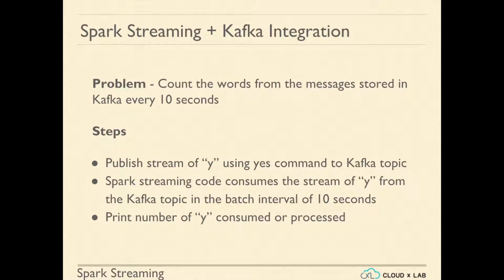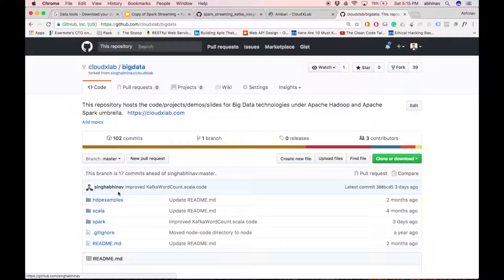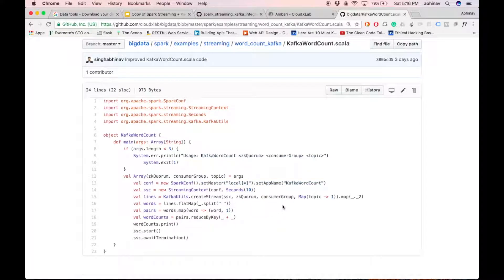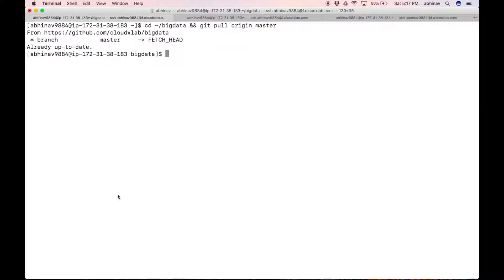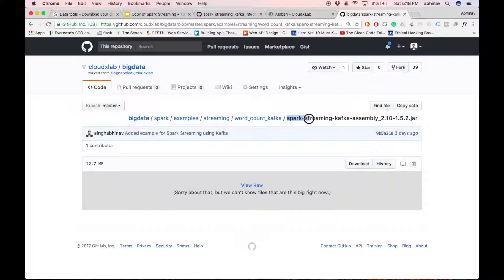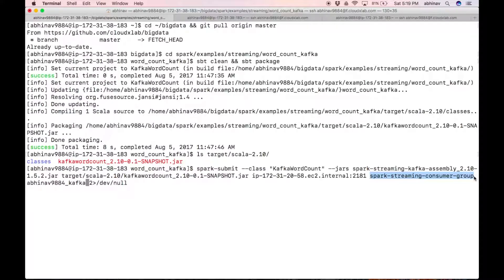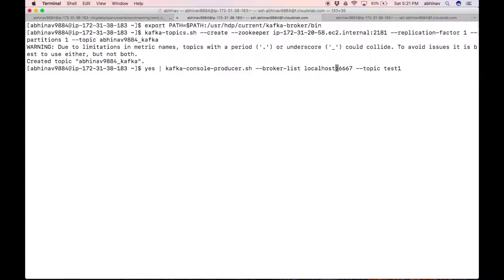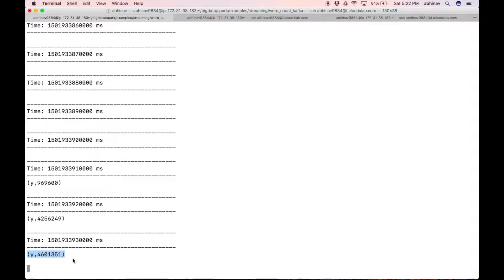6.8. Apache Spark Streaming | Integrating Apache Spark Streaming & Apache Kafka (with yes)